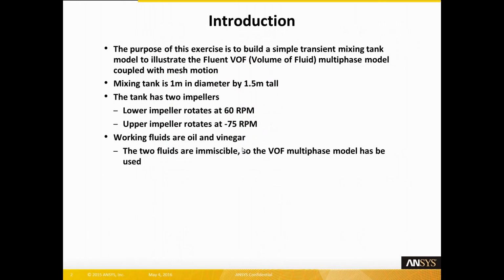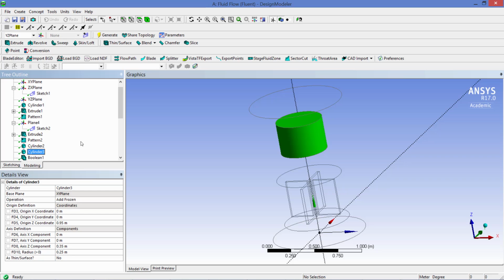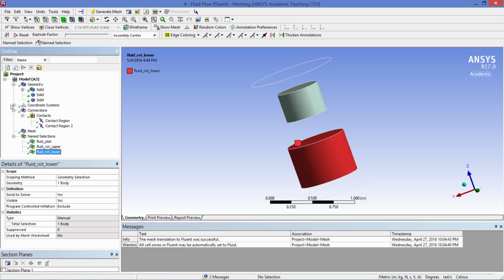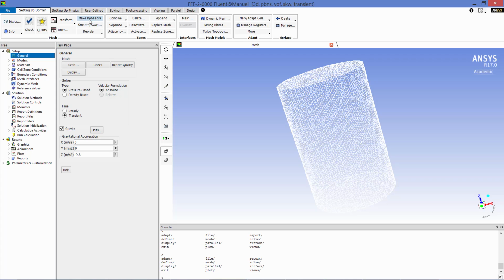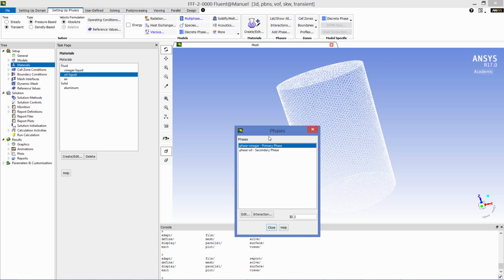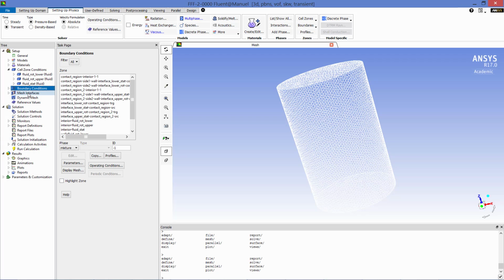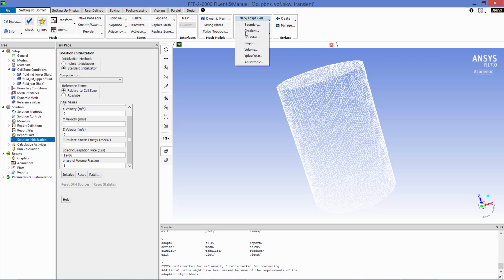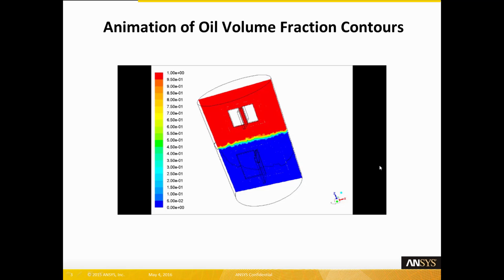Mixing Tank Modeling in ANSYS Fluent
This video shows how to setup and solve a transient mixing of two immiscible fluids in ANSYS Fluent using a multiphase and sliding mesh model. ANSYS Fluent computational fluid dynamics CFD software includes well validated capabilities to deliver fast, accurate results for the widest range of simulations.